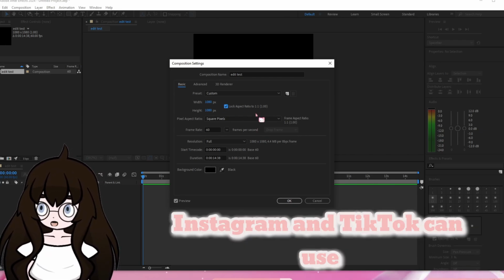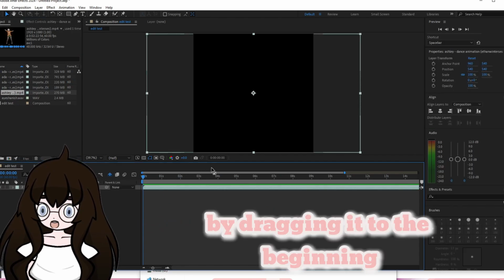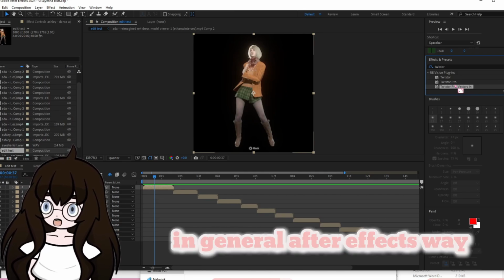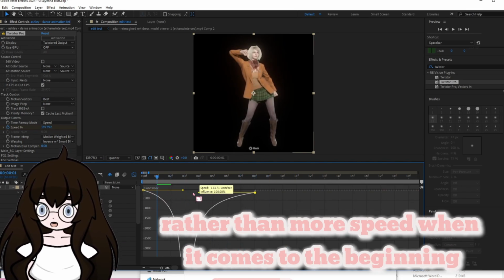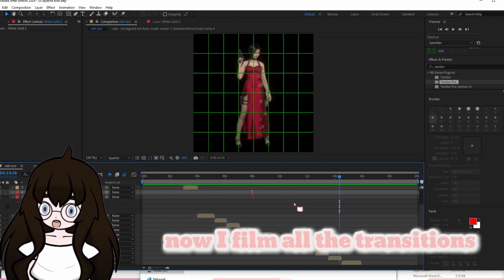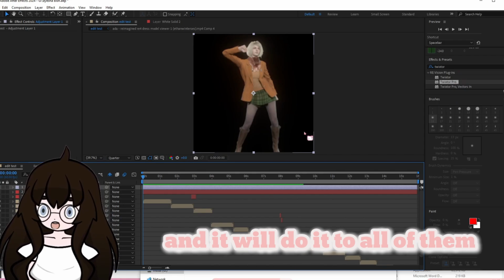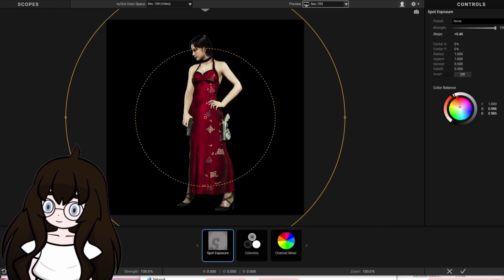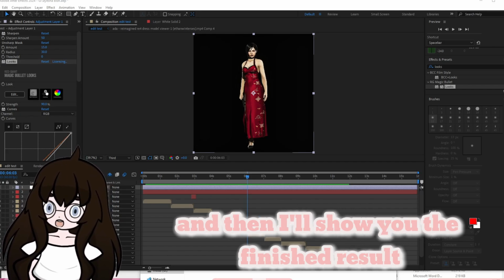After Effects: Basic Editing Tutorial + Results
I made this for my boyfriend but anyone else is oki